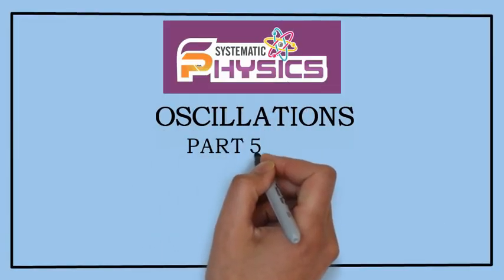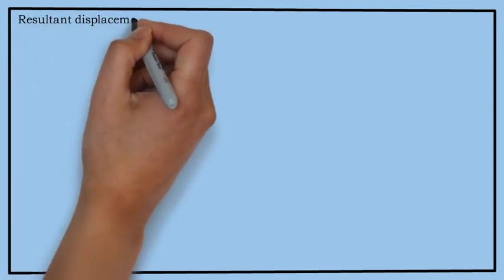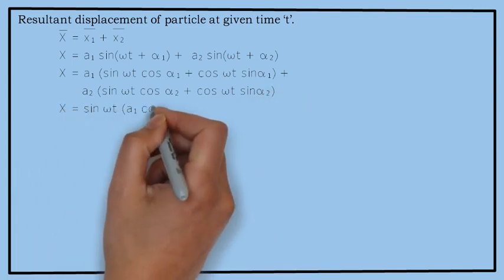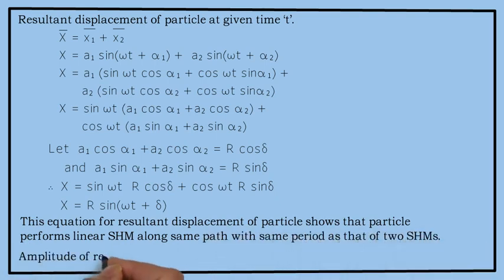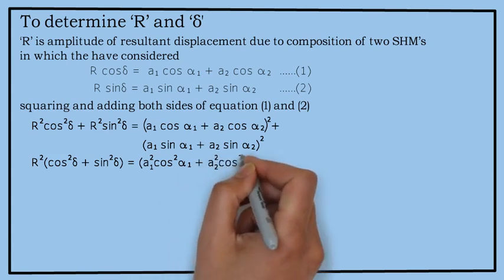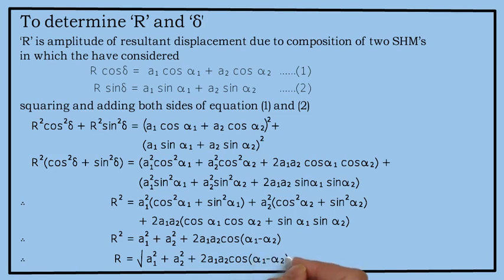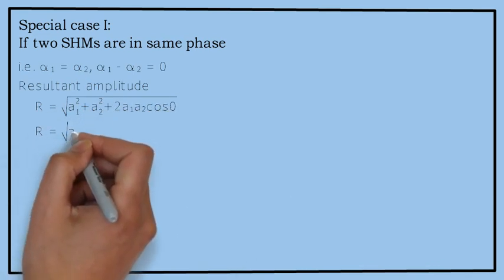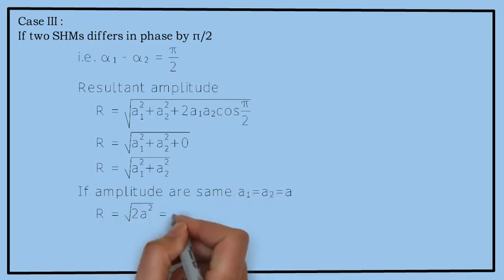Oscillations 5 of 9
This is 5th part of Oscillation topic, covers Composition of the two SHM’s of same period and along the same line (analytical treatment)